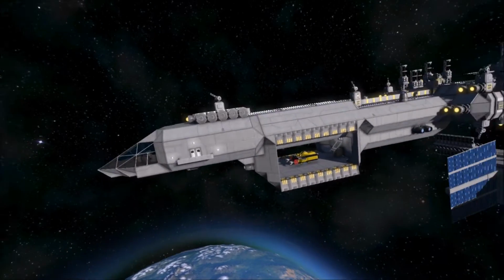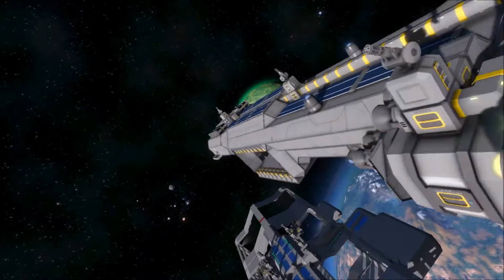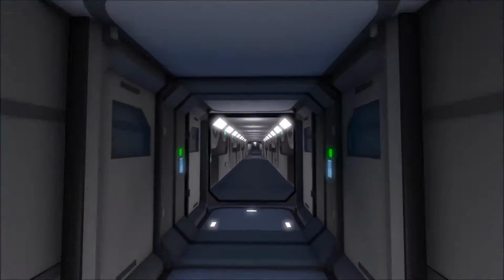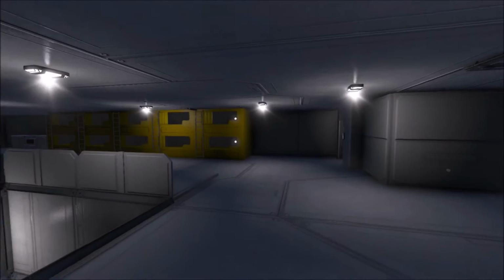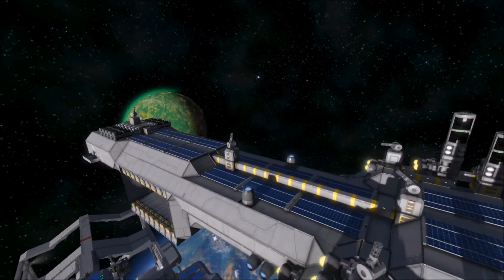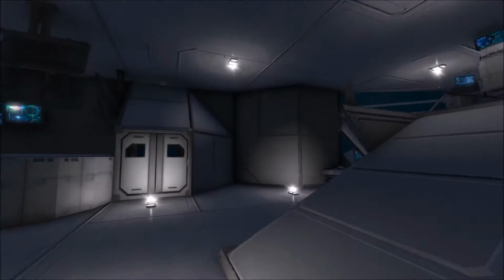Space Engineers; Exploiter Factory Ship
The UNI is a large corporation, sprawling across the system. A beast like that feeds fuel to survive and the Exploiter class factory ship fills the role quite well.